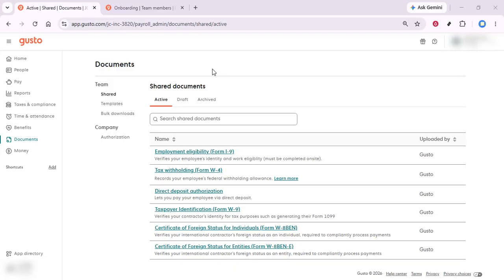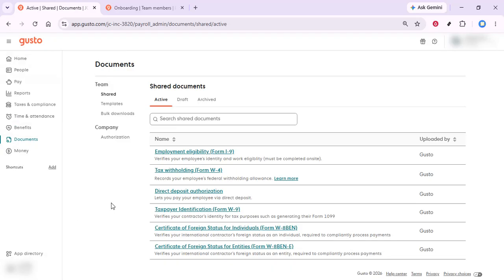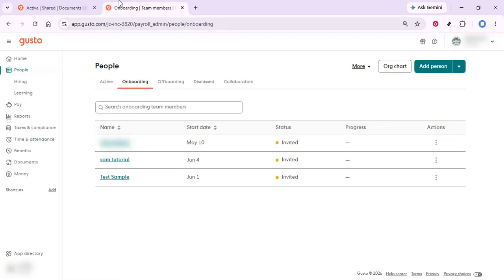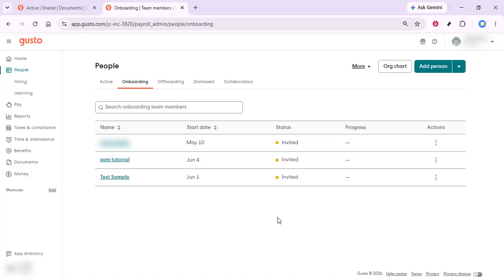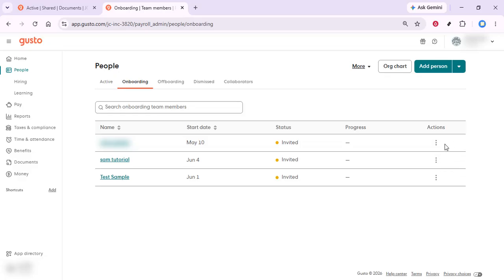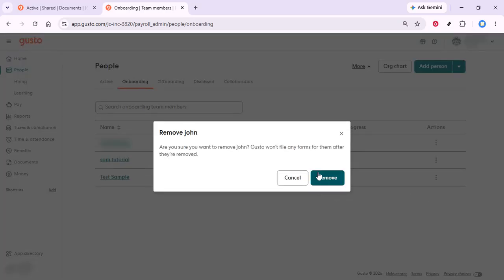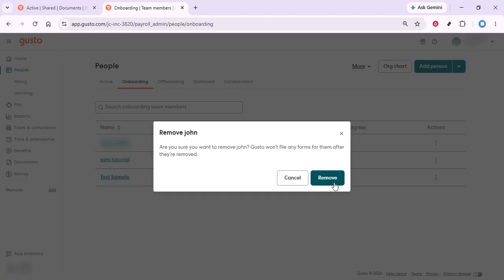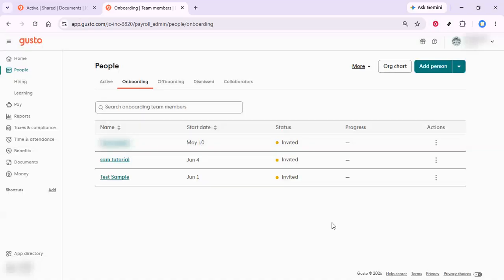How To Remove an Employee on Gusto 2026 (Easy Guide)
In this video, we will guide you through the process of removing an employee on Gusto, a popular payroll software. Understanding how to manage your workforce efficiently is crucial, and knowing how to navigate this feature will help streamline your HR tasks.

Throughout this tutorial, you will learn step-by-step instructions on how to successfully remove an employee from your Gusto account. Make sure to watch till the end for best practices that will simplify your payroll management!